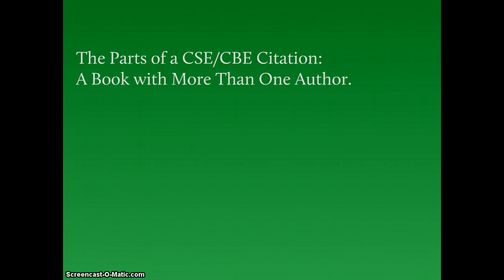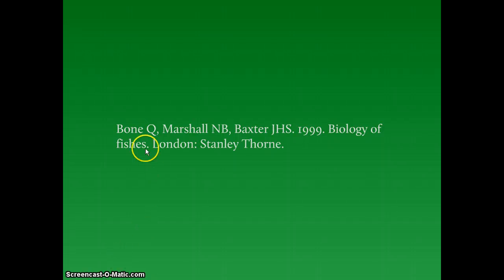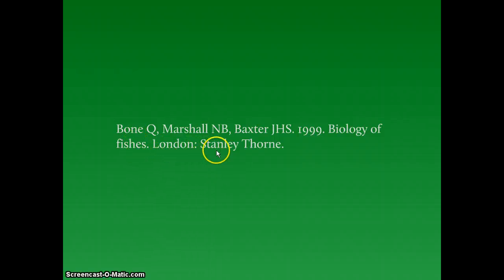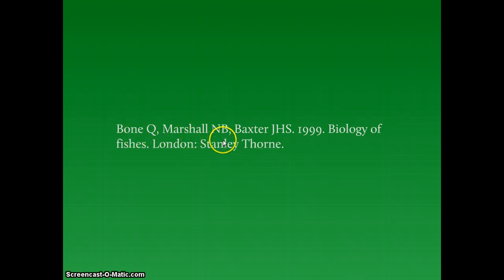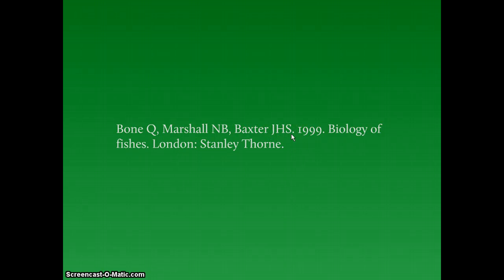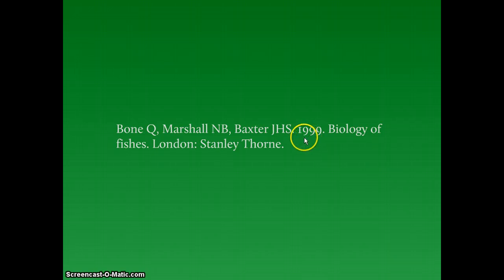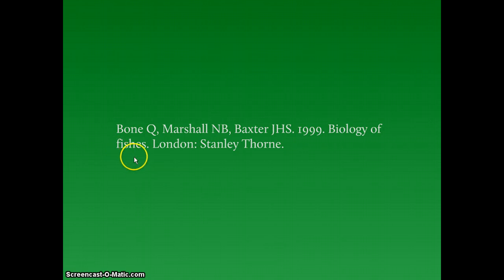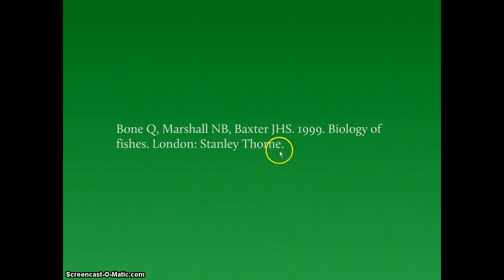CSE/CBE Citation - Book with more than 1 author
This cast shows you how to create a CSE/CBE citation for a book that has more than one author.